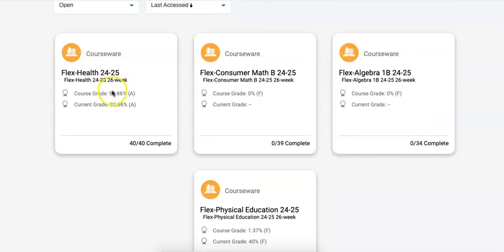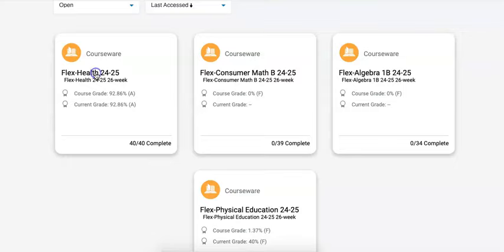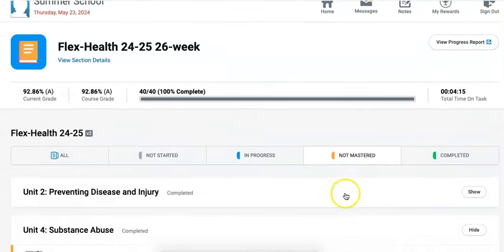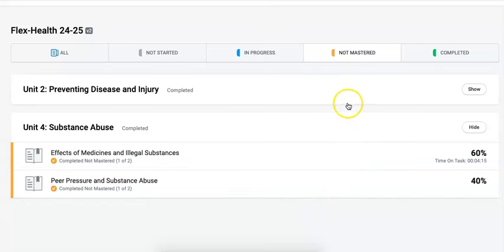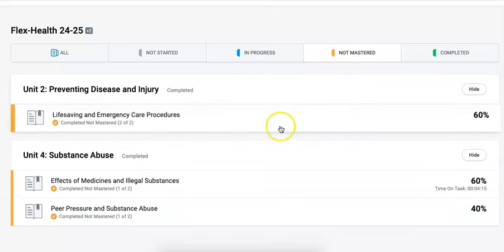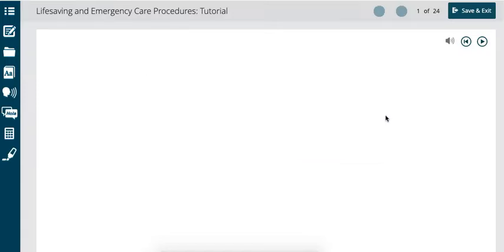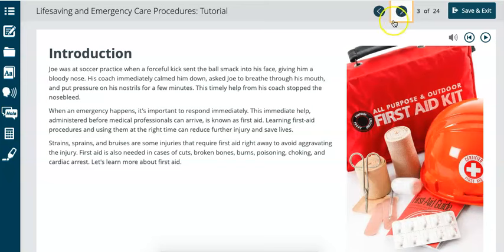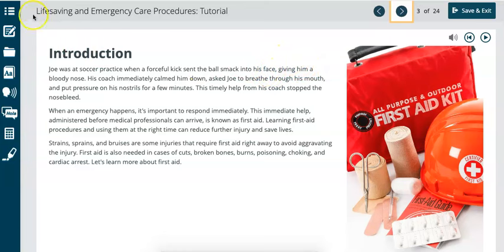How to Find Unmastered Tests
A guide on how to find unmastered tests in Flex courses.